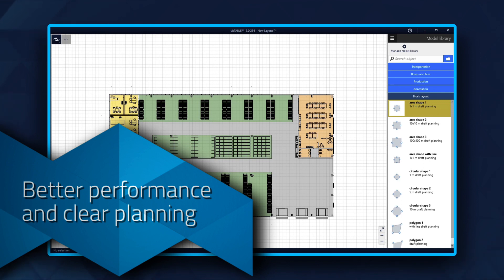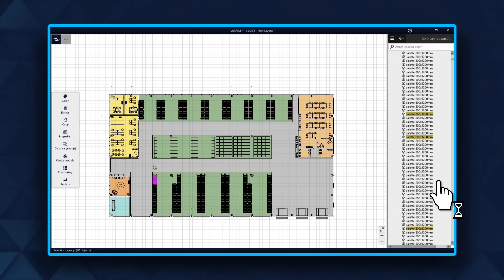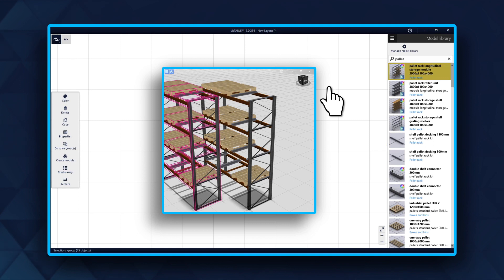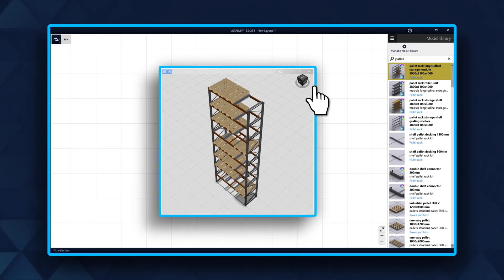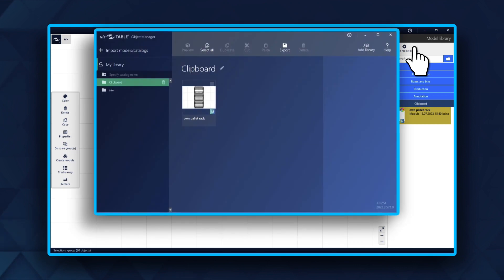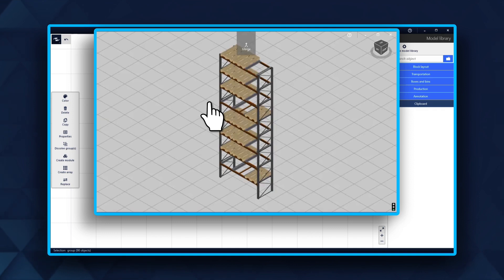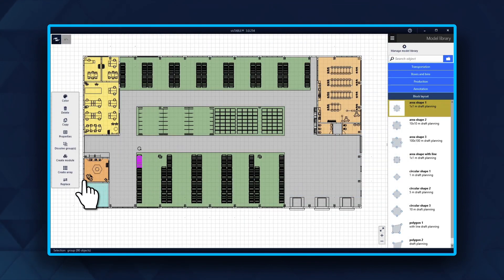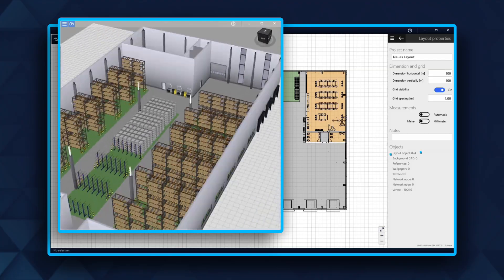visTABLE®tutorial: Better performance and clear planning: Create modules and merge them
The merging of modules is a method for optimizing the complexity and performance of factory layouts in visTABLE®. It is based on the basic concept of hierarchical layout planning. In this process, model combinations are defined and merged as modules that are to be available in a higher hierarchy level than a layout object.